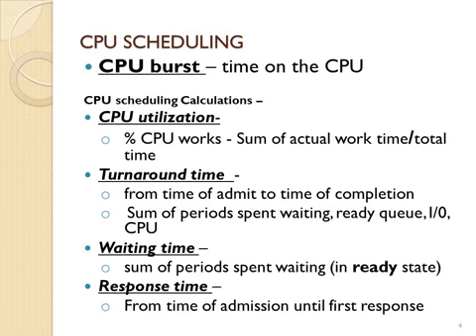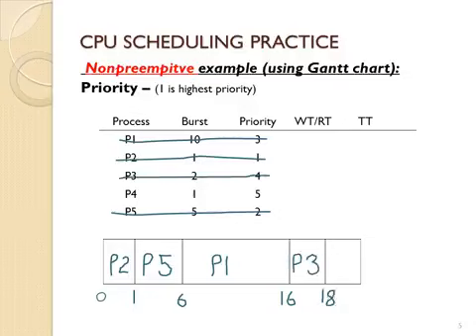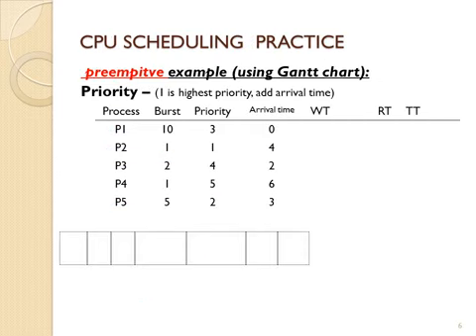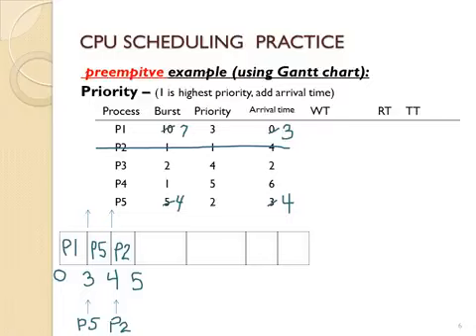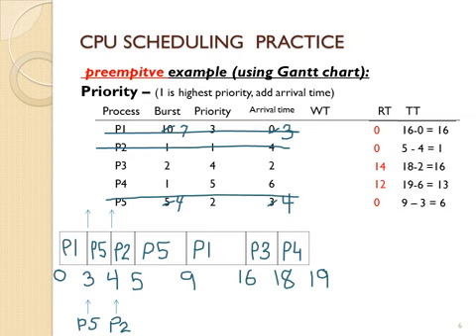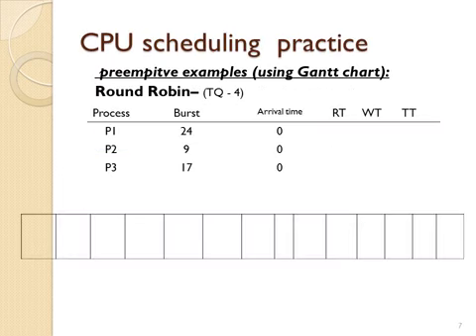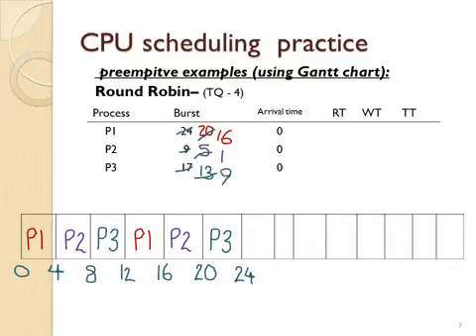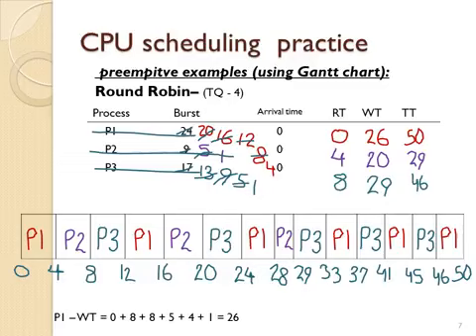CPU scheduling preemptive practice